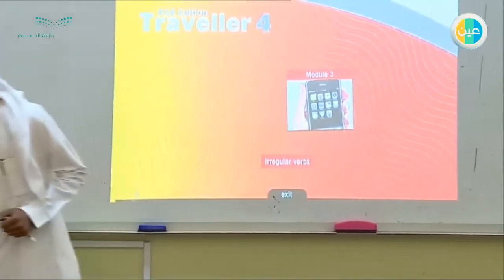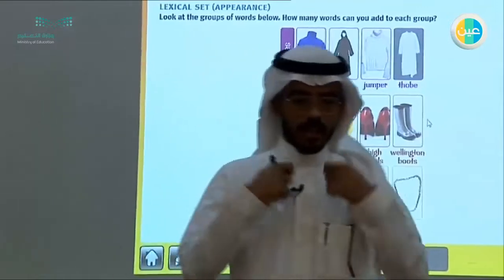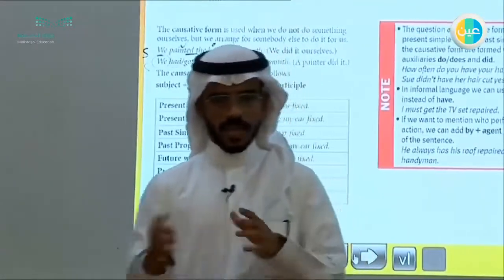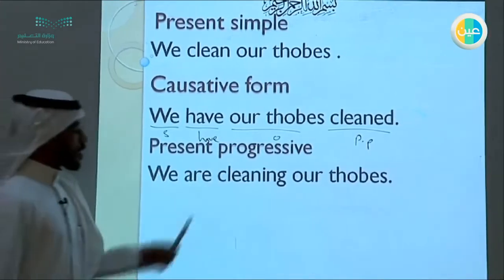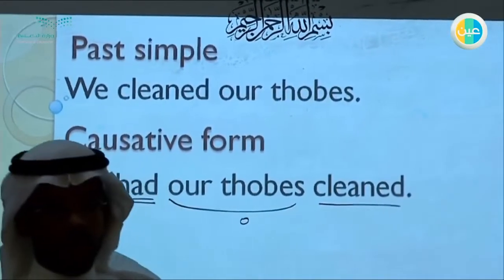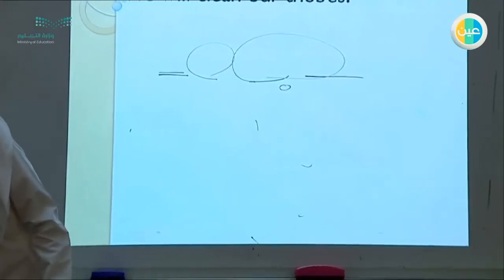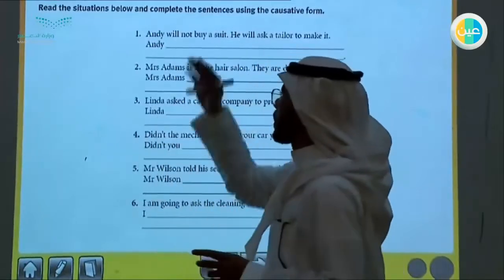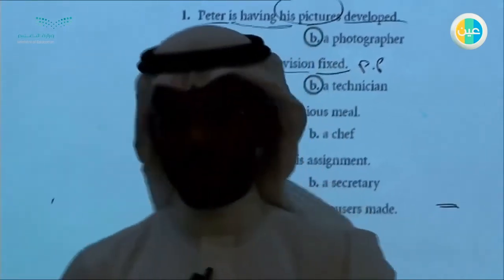دروس عين | الوحدة الثالثة/ الدرس3a Listening and speaking-لغة انجليزية 4 -مقررات ثاني ثانوي طبيعي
شرح عبر دروس عين من مادة لغة انجليزية 4 للصف مقررات ثاني ثانوي طبيعي لدرس (الوحدة الثالثة/ الدرس3a Listening and speaking)